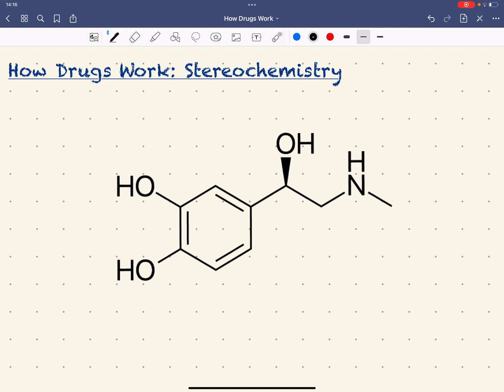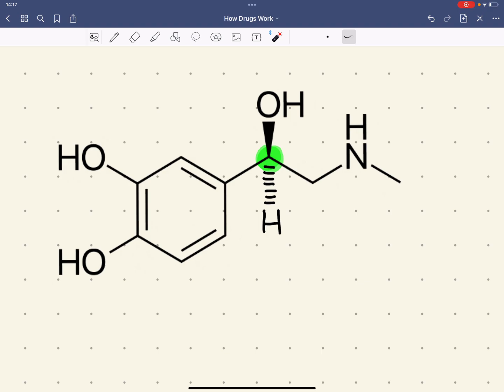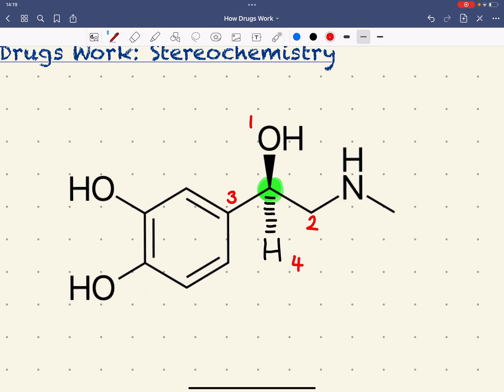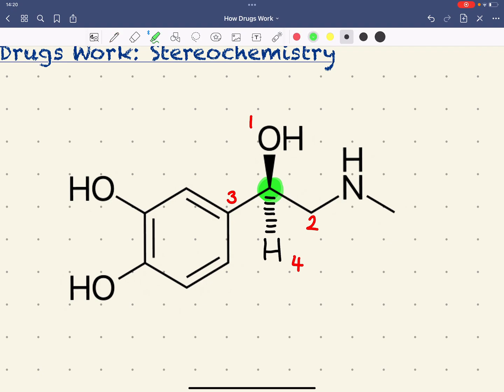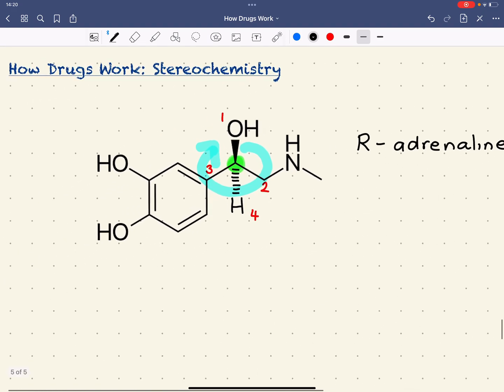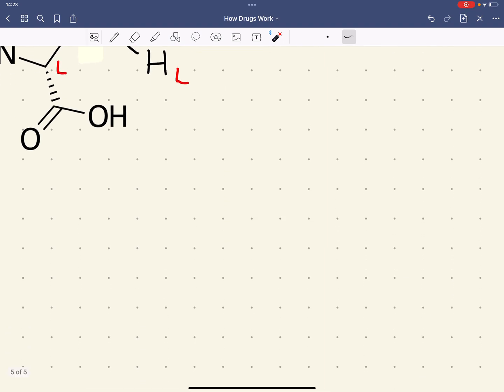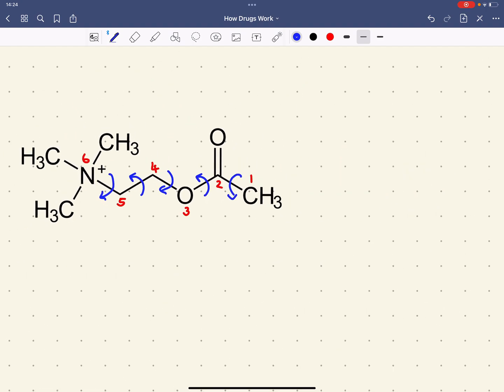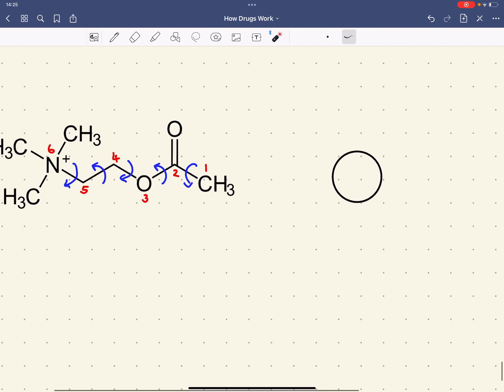How Drugs Work: Stereochemistry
Part 5 of How Drugs Work